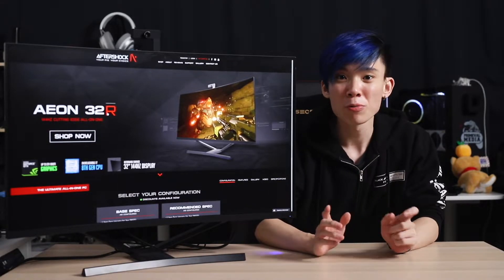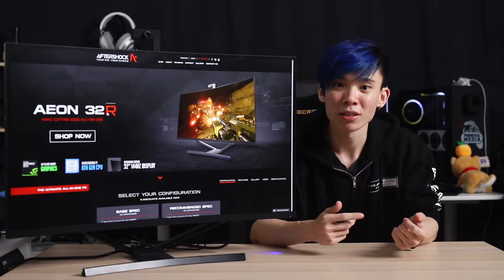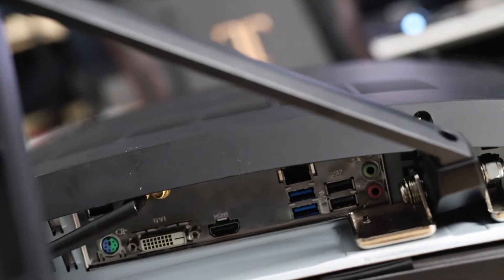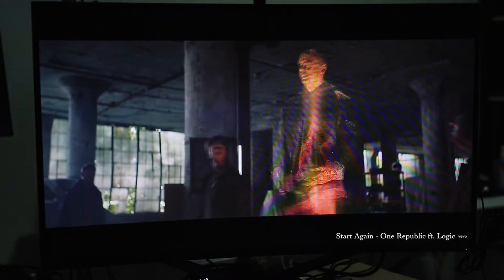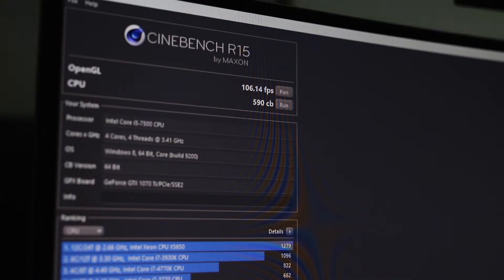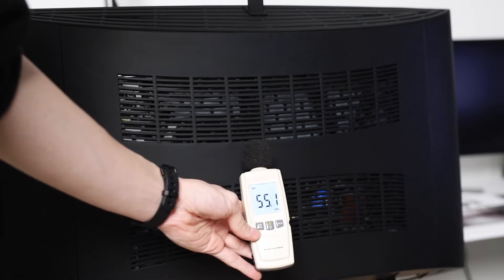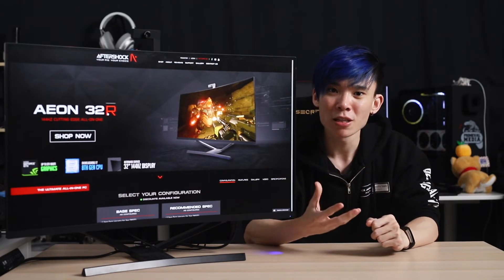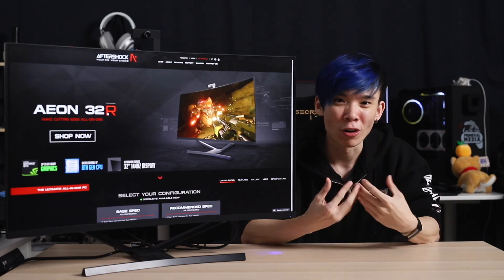Aftershock Aeon 32R - Best All In One Gaming PC?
Checking out the Aftershock Aeon 32R